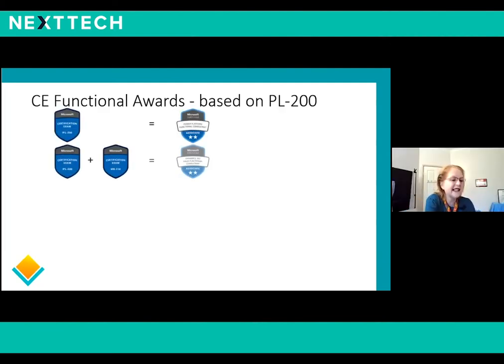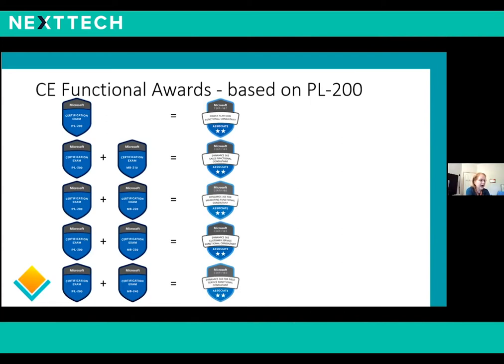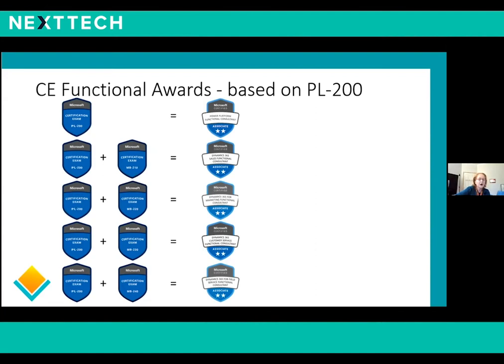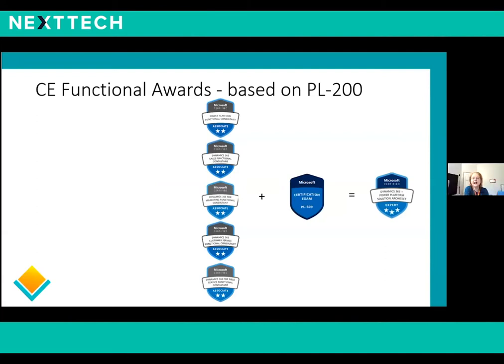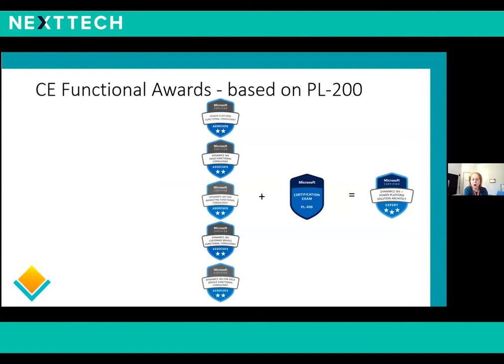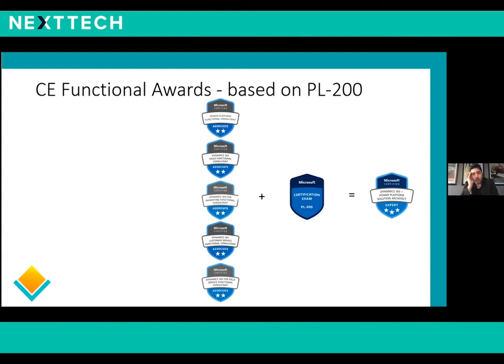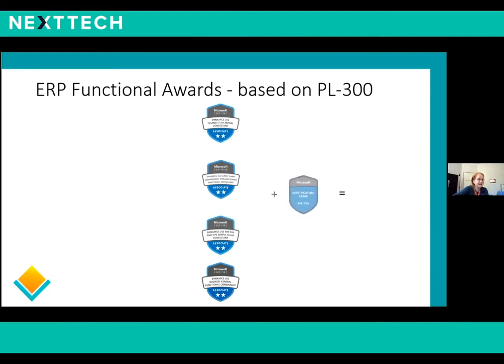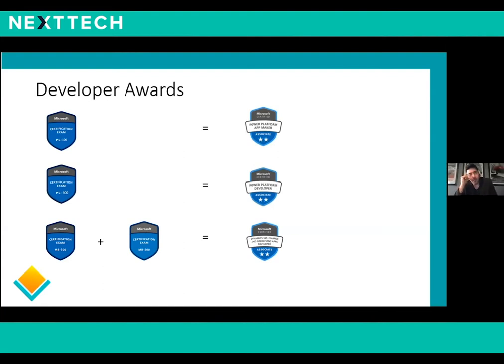Which Dynamics 365 Certification is right for me?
Gill Walker is a widely recognised Microsoft Dynamics 365 consultant in Sydney & globally. She has been working with Dynamics 365 since 2002. During these 19 years she has worked with a wide variety of organisations including small businesses, corporates, not for profits & government departments.

In this highly informative presentation, Gill Walker will:

- Talk through the 18 Microsoft Dynamics 365 certification.
​- Explain vital information to help you choose a career path.
​- Explain the value of Dynamics 365 Training proposed by NextTech.